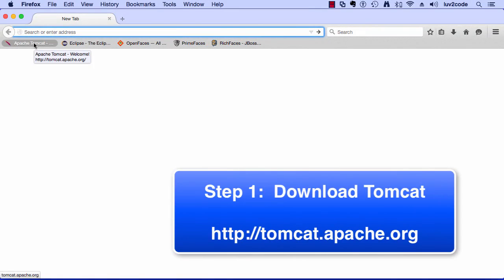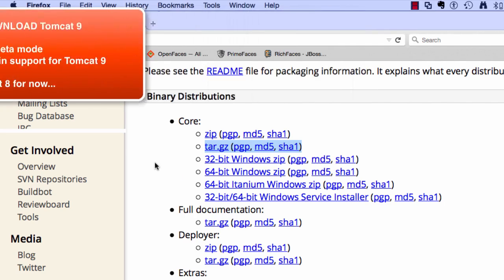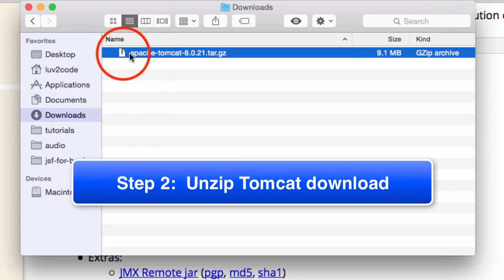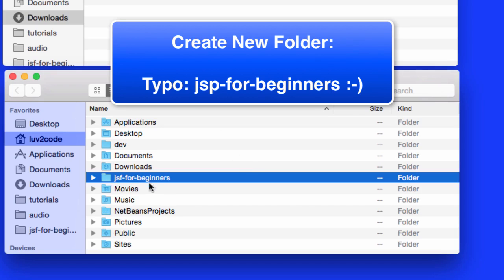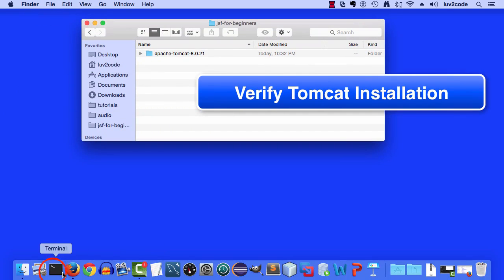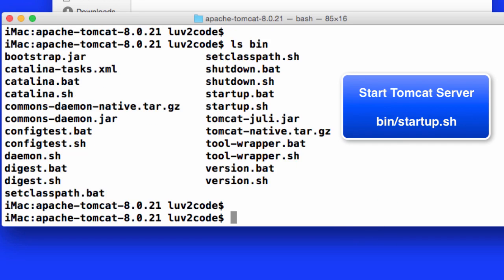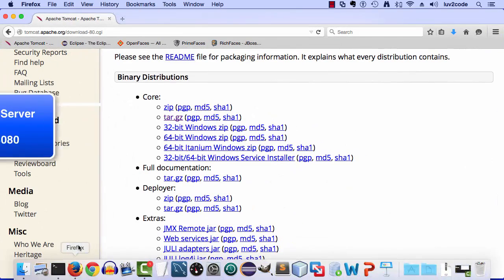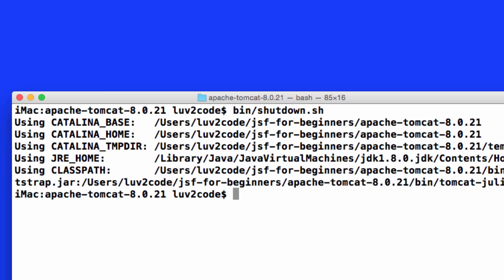Install Tomcat on Mac - JDBC Tutorial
Install Tomcat on Mac is a free tutorial by Chad Darby from JDBC course
Link to this course(Special Discount):
This is the best JDBC Course
Course summary:
Build a fully functioning JSP and Servlets web application from scratch
Set up your JSP/Servlet development environment with Tomcat and Eclipse
Explore JSP scripting elements: Expressions, Scriptlets and Declarations
Read HTML form data with JSP and Servlets
Manage application state with Sessions to track unique user actions
Leverage Cookies to personalize a web site for a specific user
Integrate the JSP Standard Tag Library (JSTL) to minimize scriptlet code
Build a Multi-Lingual app using Internationalization and JSTL
Build an MVC application with JSP and Servlets
Generate HTML Tables with JSP and Servlets
Add database support with JDBC: query, insert, update and delete
Build a complete database web app with JDBC
English
Instructor: Hey, welcome back. So, let's go ahead and get our hands dirty with setting up our development environment. In this video I'm gonna show you how to install Tomcat on the Mac operating system. All right, so what we need to do is to open up a web browser and visit the Tomcat website, so I need to go to tomcat.apache.org. So, this will bring me to the main Apache Tomcat website. This is where we can actually download the software, so over on the left-hand side there's a Download section and it has the different versions of Tomcat that we can download. At the time of this video recording the current version is Tomcat 8, however, there may have a new version and you can simply download the appropriate version, so I'll go ahead and select Tomcat 8 for this video and this will show me the Tomcat 8 downloads. I'll just scroll down a bit and I'll move down to the binary distributions, that means this is the binary code or whatever. Since I'm doing this for a Mac I'll go ahead and choose tar.gz, so it's simply a zip file that preserves the file permissions and I'll select the link here. My browser's going to prompt me for the actual file and I'll say save the file and I'll hit OK and so, this will actually download the Tomcat file to my local computer. All right, great, so we've actually downloaded the file to our file system, so let me go over and open up my finder. Let me move into the Downloads directory and this is where I'll find the actual file that was just downloaded, so here apache-tomcat-8. Now what I need to do is actually unzip the file, so I can actually unzip it by double clicking it, so I'll go ahead and do that now and now I have this folder here for apache-tomcat-8, so this is the unzipped version of the file. All right, so what I normally like to do is actually move this into another directory so I can make use of it, so we'll actually make use of a directory for this training class and I'll call it jsf-for-beginners, so let me go and open up a new window here. I'll move down to the bottom and I'll say New Folder and I'll call it jsf-for-beginners, so this is really just like a little empty scratch temp folder that we're gonna use for this training class. I'll put all of our apps in here, all of our servers and so forth, so just one central location. Jsf-for-beginners. So, it's empty now, I'll just double click moving to it and what I'd like to do is that folder that I just expanded up top, tomcat-8, I'll just grab it, drag and drop it into this new folder, jsf-for-beginners, so all I do is just copy that expanded directory to this new folder jsf-for-beginners. Okay, so this looks pretty good. All right, so now that I have a file extracted, I actually want to verify the Tomcat installation by actually running the server, so what I'll do is I'll open up a terminal window here and what I'd like to do is actually move into that Tomcat installation directory. So, I'll just do a CD, I'll move into that jsf-for-beginners that we just created and then the apache-tomcat directory that we just copied over. All right, great, so I'm in the directory, now I'll just do an ls just to see the contents of this directory and we'll see that this directory has a startup.sh, this is in the bin directory, startup.sh, this is what I'll use to actually start the Tomcat server, so on my command line here I'll type in bin/startup.sh and this will actually start the Tomcat server for me, so we can see some logs and then we'll see in the bottom left Tomcat started, so this is really good, so our server's installed and we also started the server, so at this point Tomcat is up and running and it's listening for a request. All right, great, so now that our server's running, we can actually access our server, so in my browser I can simply type local host:8080 and this will connect to my Tomcat s